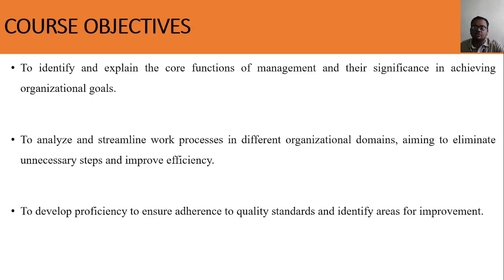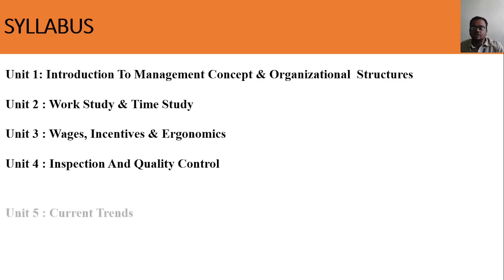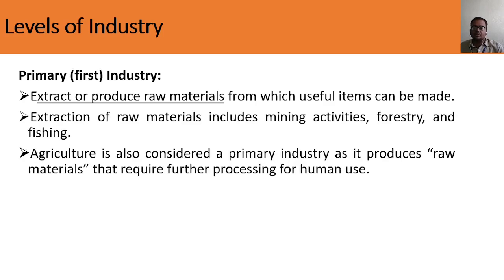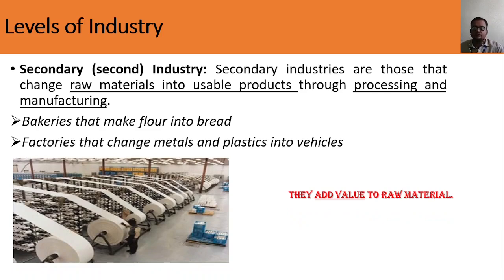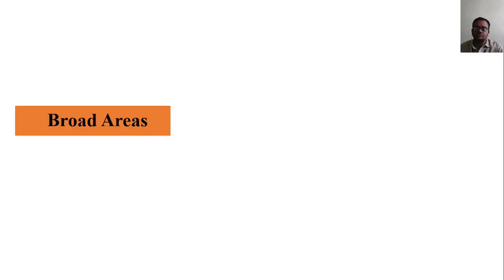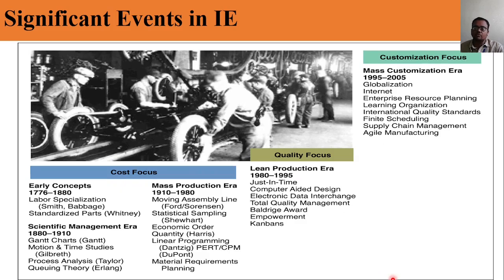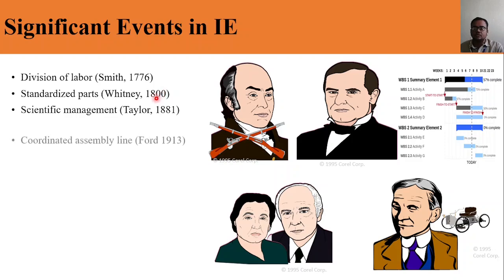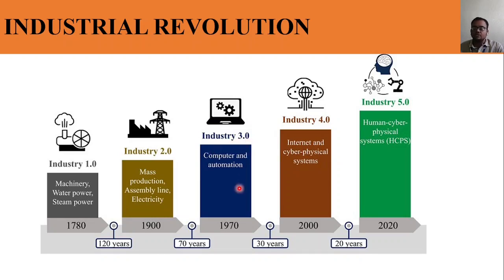ME22043_U1_1_Intro to Industrial Engg